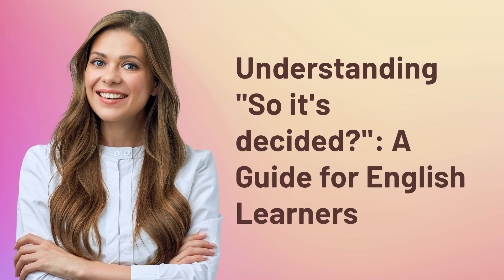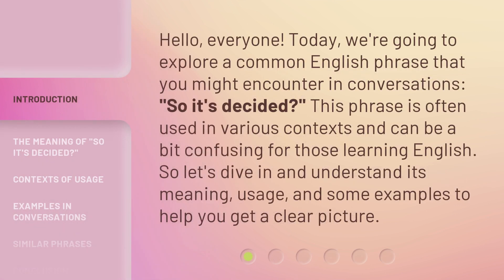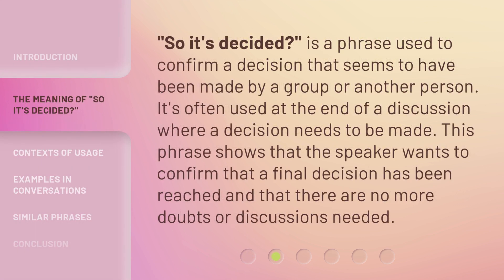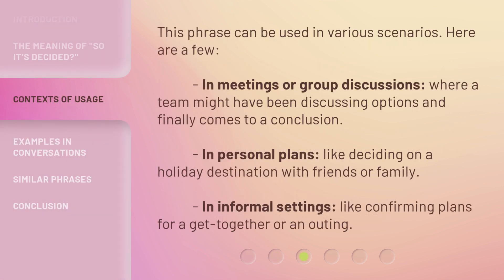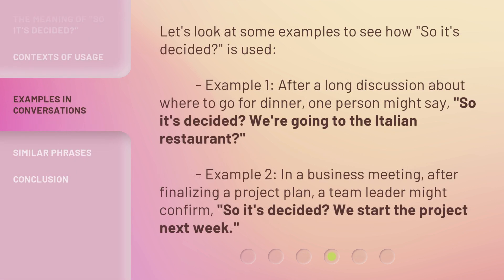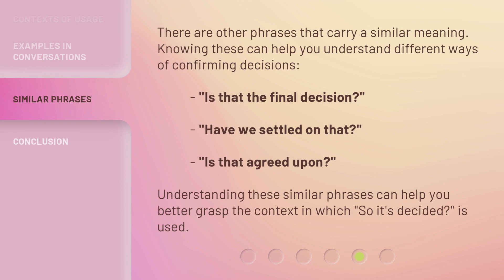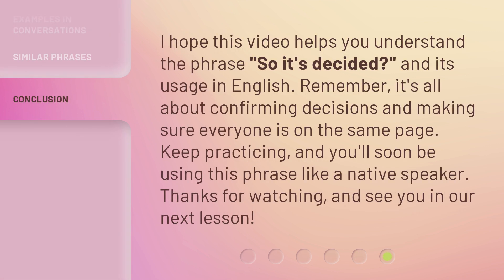Understanding "So it's decided?": A Guide for English Learners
00:00 • Introduction - Understanding "So it's decided?": A Guide for English Learners
00:33 • The Meaning of "So it's decided?"
00:56 • Contexts of Usage
01:22 • Examples in Conversations
01:51 • Similar Phrases